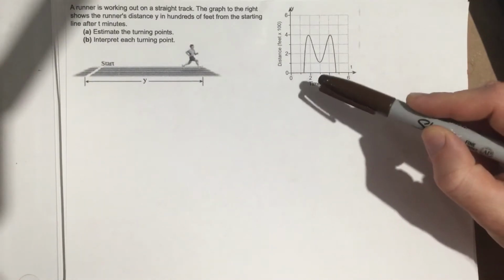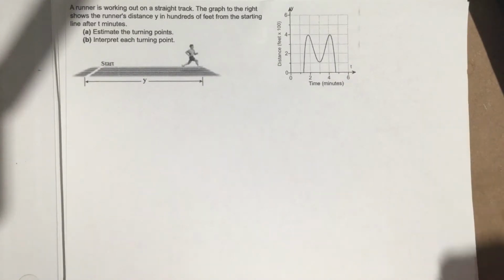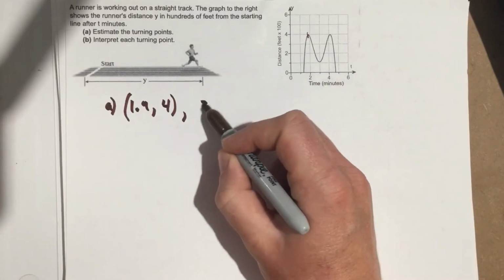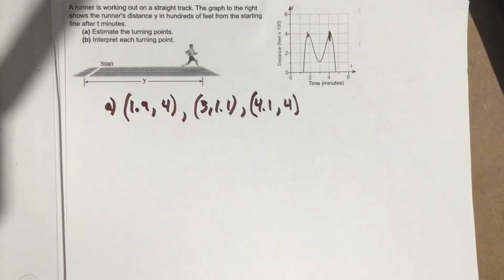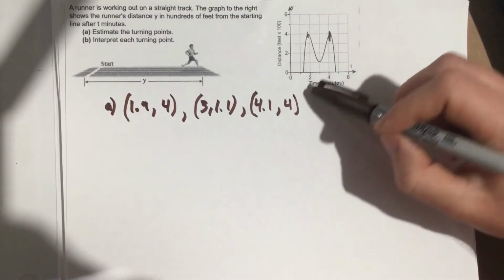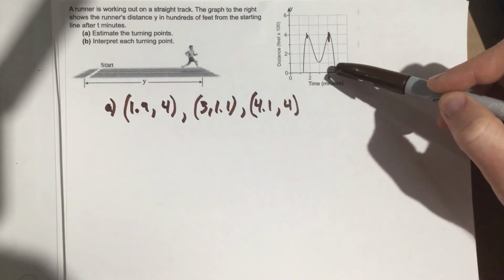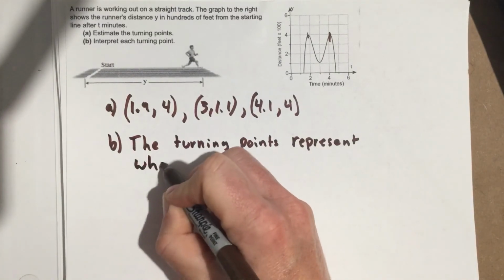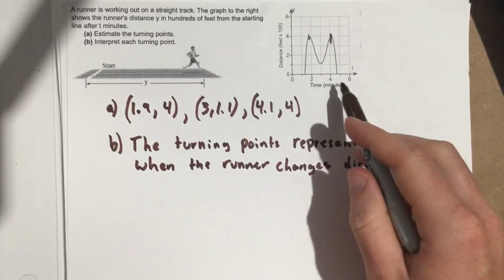4.2 - Problem #1 (Precalculus)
Turning Points of Polynomials